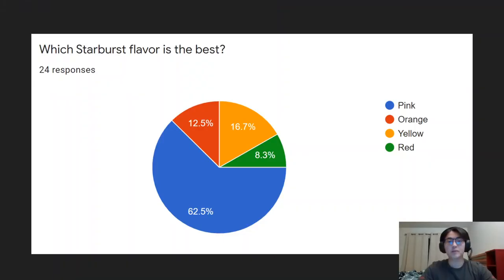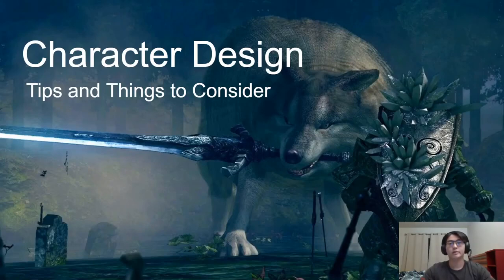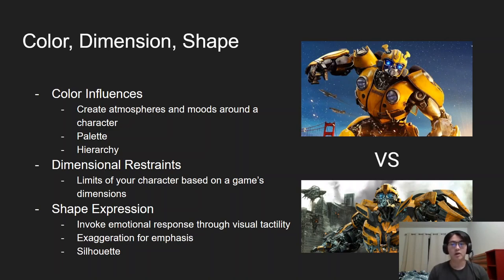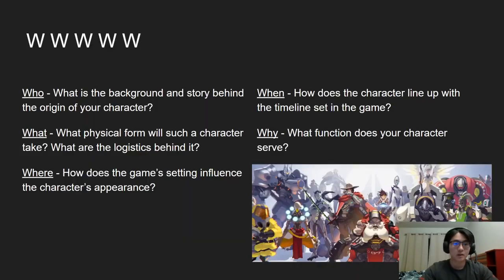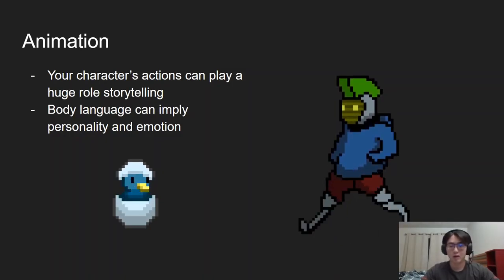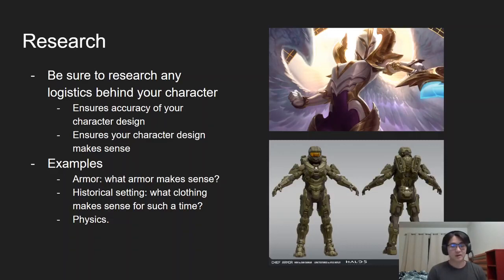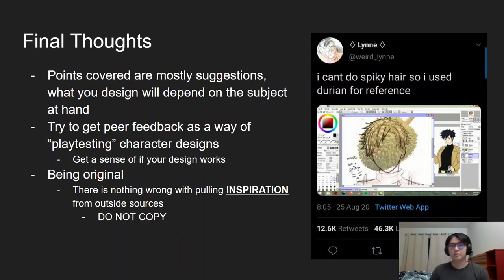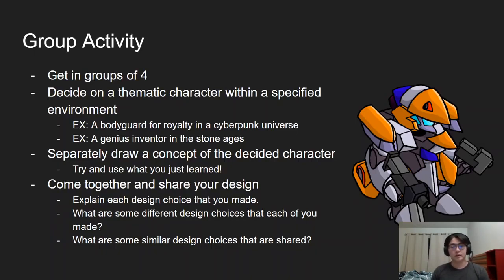Character Design Lecture 2/3/2021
This is an extra lecture given to artists in the class